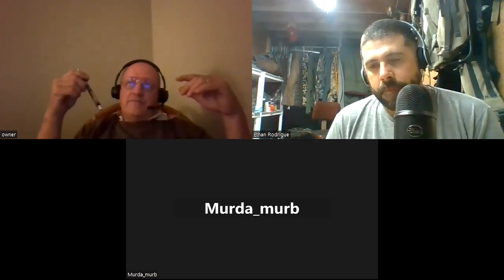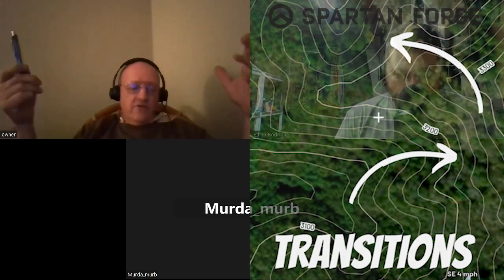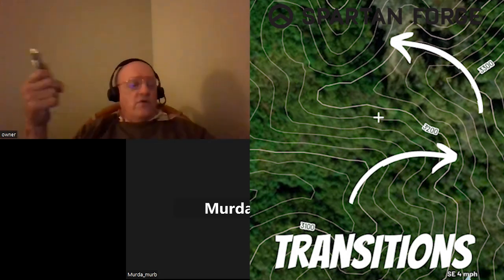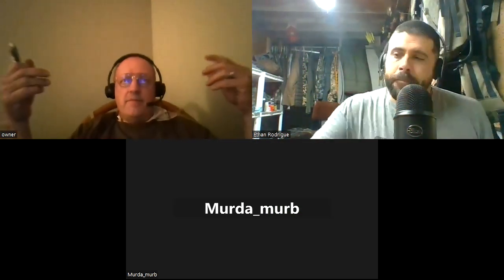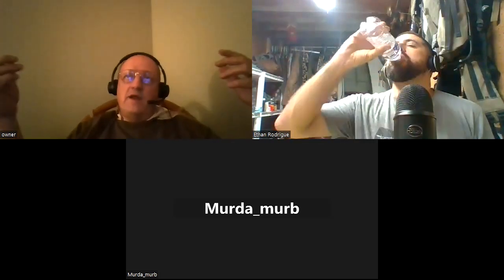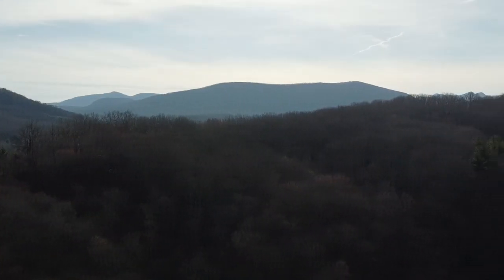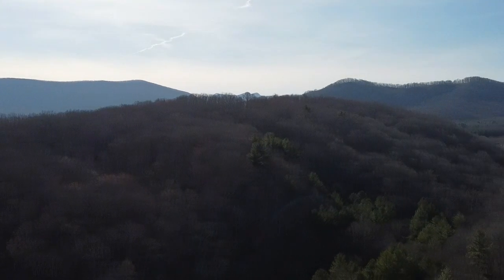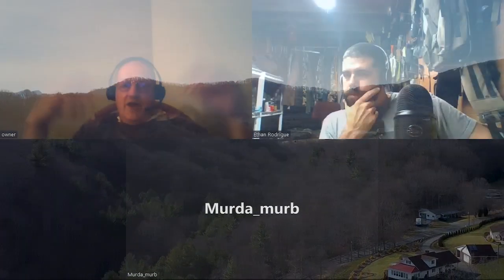SCOUTING WHITETAILS|Transitions|Alan Altizer|Woodsmanship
Alan Altizer describes what a transition is and how to use it in the whitetail woods!

Traditional Bowhunter Magazine- GET 7TH FREE MAGAZINE WITH CODE: stickboys